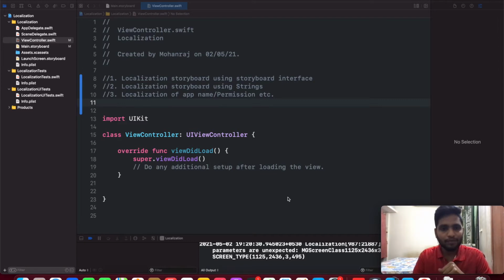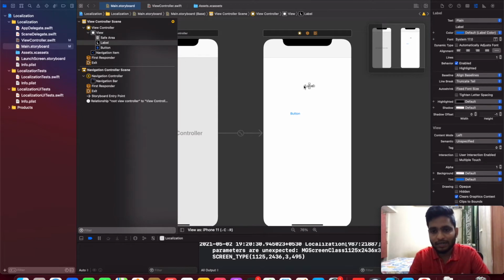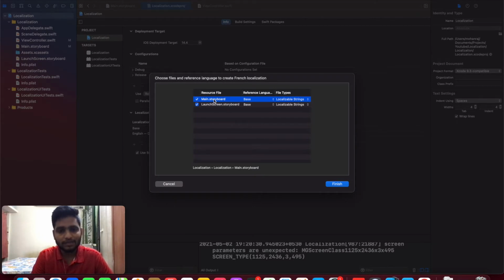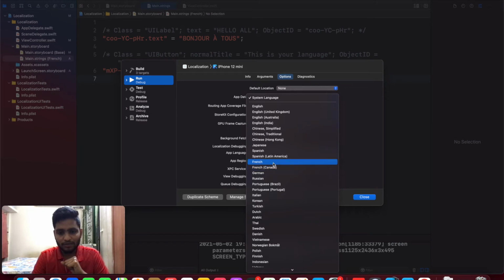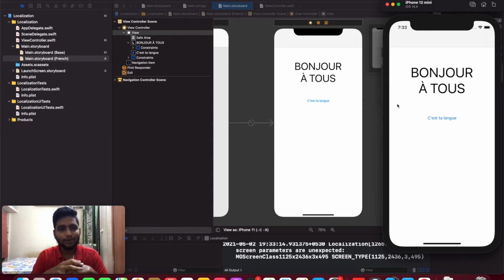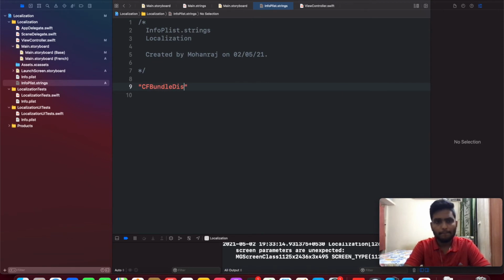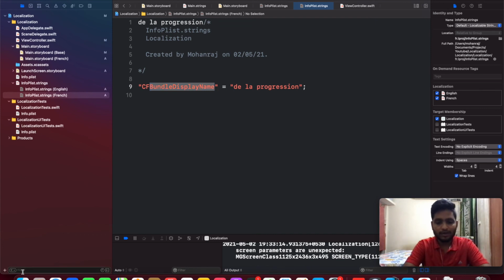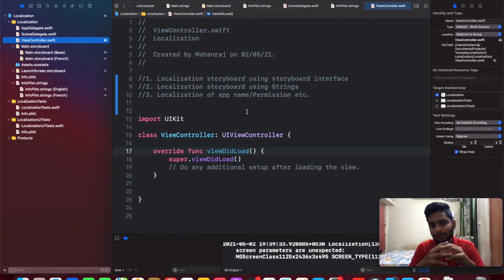How to localize your app in iOS Swift (2021)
Are you having a problem with localizing your project?
You are in right place, in this video your gonna learn about what is the localization and how we need to implement it in the existing project.